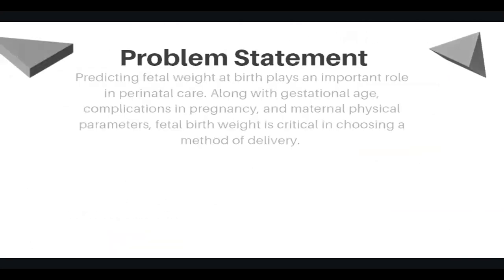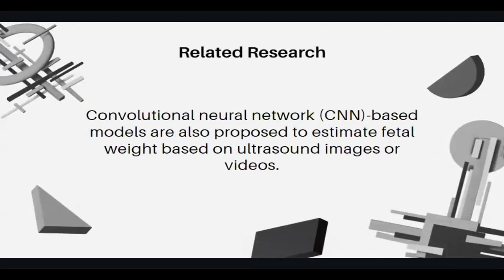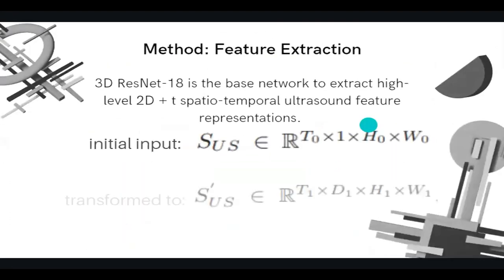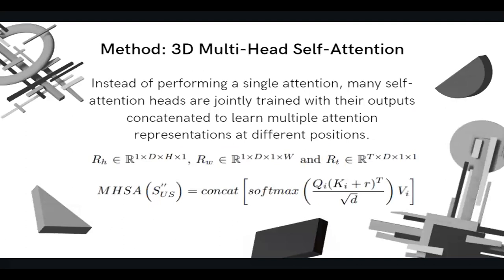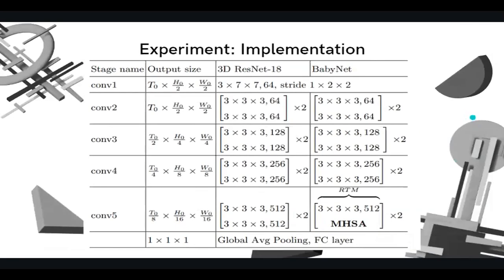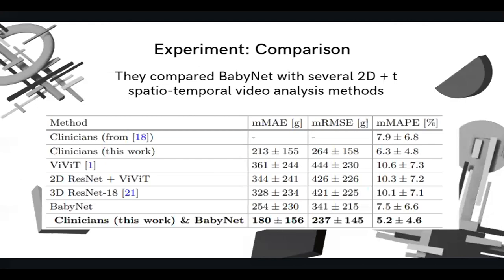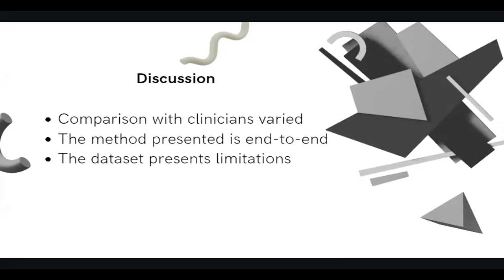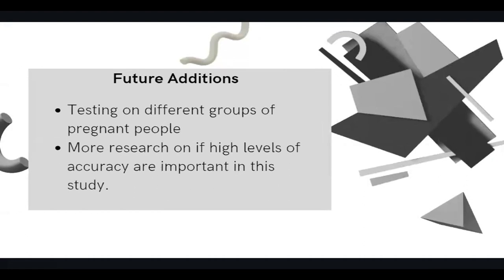Presentation - BabyNet Residual Transformer Module for Birth Weight Prediction Fetal Ultrasound Vi